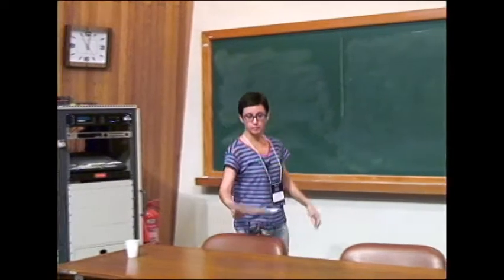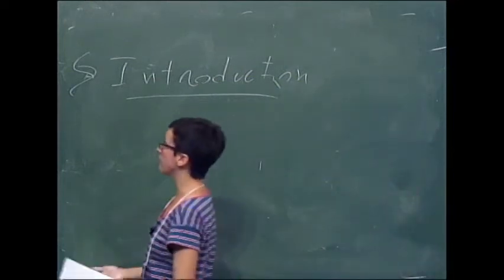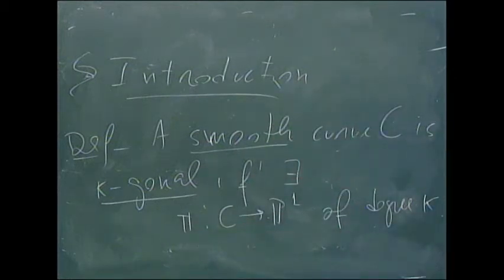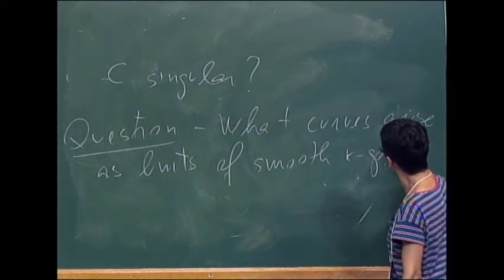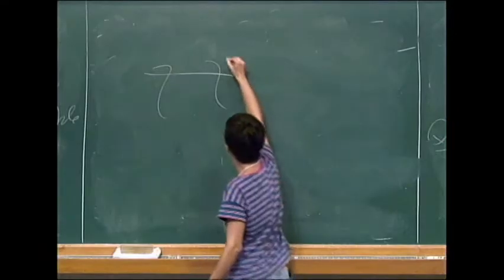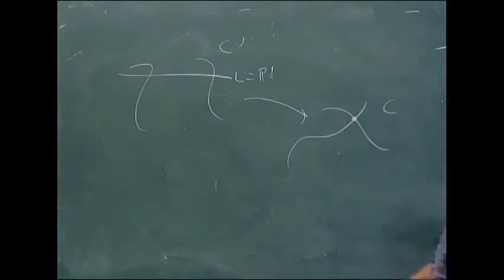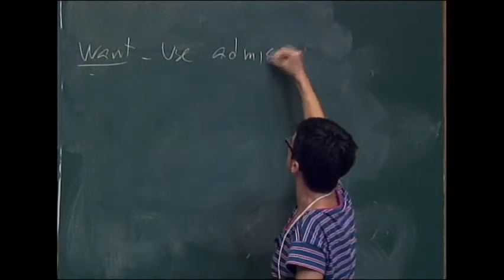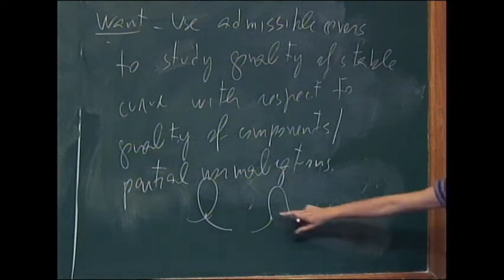14th ALGA meeting - Juliana Coelho (UFF)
14th ALGA meeting - Commutative Algebra and Algebraic Geometry

Juliana Coelho (UFF)
On the gonality of stable curves

For twenty years, the ALGA meetings have been bringing together the Brazilian community of Commutative Algebra and Algebraic Geometry, and its foreign collaborators. They have been fundamental for the consolidation and strengthening of the research group.

The 14th edition of ALGA celebrates its 20th anniversary. The program includes invited lectures and sessions of "Presentations by Young Researchers". Young researchers and Ph.D. students interested in making a presentation can submit a proposal through the registration form below.